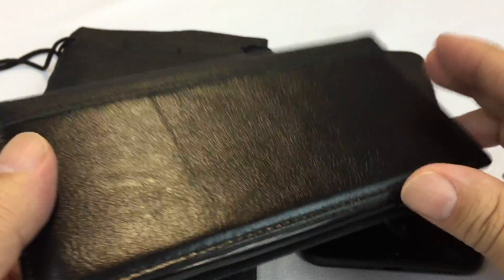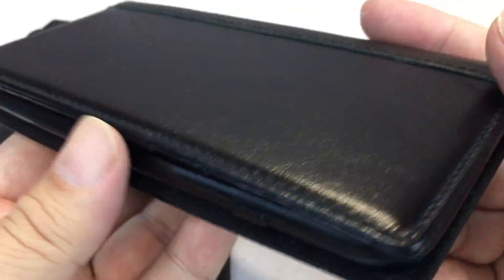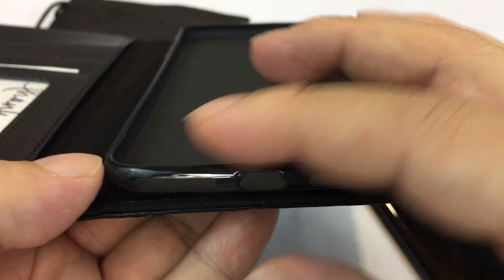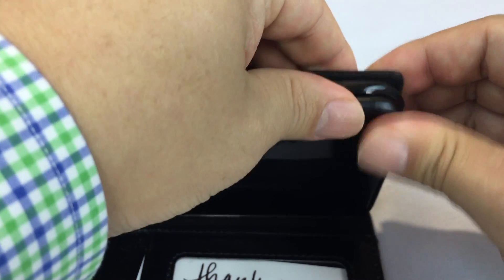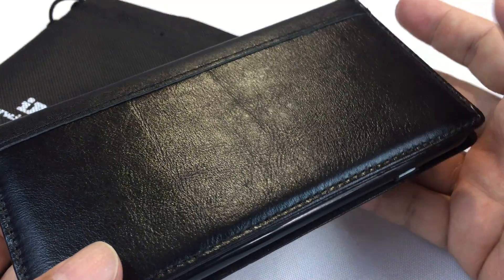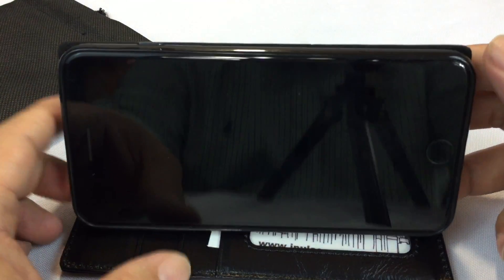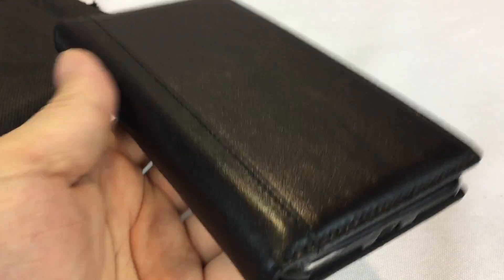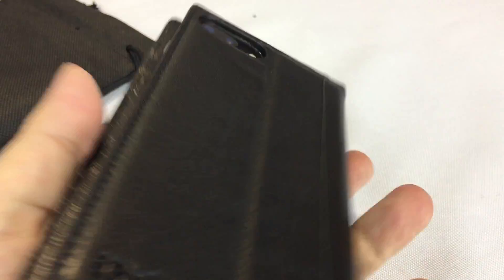iPulse Genuine Italian Full Grain Leather Flip Wallet Case for iPhone 7 Plus review and giveaway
iPulse
iPhone 7 Plus Case -- iPulse Genuine Italian Full Grain Leather Handmade Flip Wallet Case For iPhone 7 Plus( 5.5 inches) - [Vintage Book Style ] [Built-in Stand] [Card Slots Holder] - Black

Designed for iPhone 7 Plus (5.5 inches) and made of Premium genuine Italian leather provides luxury looking and definitely will be aged much brighter and more beautiful
Classic Vintage looks with excellent stitches and handmade details ,that will make sure this case lasts longer than you can ever expect
Wallet function with I.D credit cards slots and money pocket
Stand feature for entertainment with multi angles
All ports, buttons, cameras and microphones on the iPhone remain easily accessible

An iPhone 7 Plus Case and Fine Leather Wallet Combined Into One
iPulse  for iPhone 7 Plus is an Italian full grain leather wallet, built-in hands-free stand and phone case rolled into one gorgeous vintage-style daily companion. Handmade from finest full grain leather, iPulse has 3 card slots ,1 money pocket  and a slim soft-touch protective TPU shell for those times when all you need is your phone. The built-in stand will set your hands free for facetime , youtube and more.

iPulse for iPhone 7 Plus is available in Wine Red, Classic Black and Cognac.

About Us

"American deserve great leather products with handcrafted details."

Combine Luxury Full Grain Leather with reliable craftsmanship with our unique designs , Our Products will surprise you with the rich leather feel and details focus quality .

We stand behind our products : Free Return , Free Replacement and More.

As a family owned business from Texas , we also like to GIVE BACK to our Community .We give a portion of the profits every single product we sold .

Highlights of iPhone 7 Plus Flip Wallet Case

Full grain leather case
Wallet with 3 pockets for cards, and 1 cash/receipt pocket
Rugge, slim TPU iPhone shell
Built-in, hands-free stand for facetime ,youtube and more
Also available in Classic Black or Wine Red
Features

Full grain leather wallet

Made of full grain leather, iPulse combines your wallet and iPhone 7 plus into the ultimate daily companion. Easily carry 3 cards and a few bill with this case. The see-through ID pocket window means you can simply flash your driver’s license
Handcrafted details

Inspired by the luxury brands in fine leather workmanship, every piece of our products is made with Real Genuine Leather by Leather Artisans Who Care about both Leather Materials and Craftsmanship.

Built-in viewing stand
A built-in stand is a must-have. Use the built-in stand set your hands free for FaceTime  or set it on the table to entertain the kids with Youtube and more. Expedition Money LLC